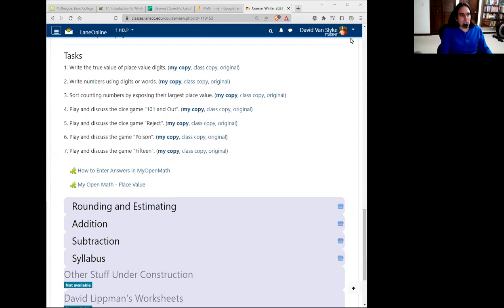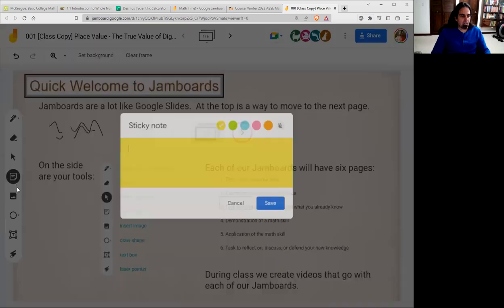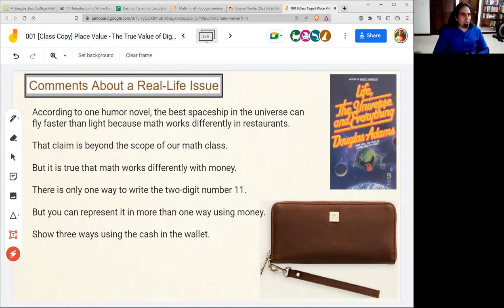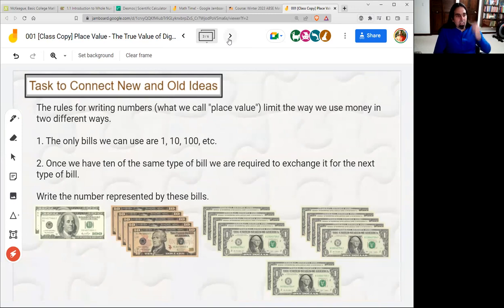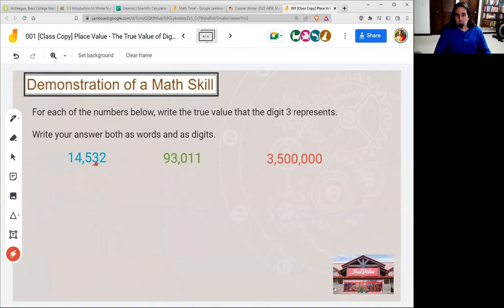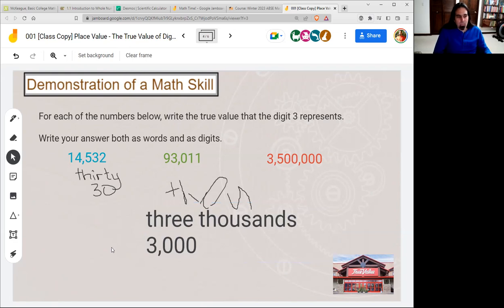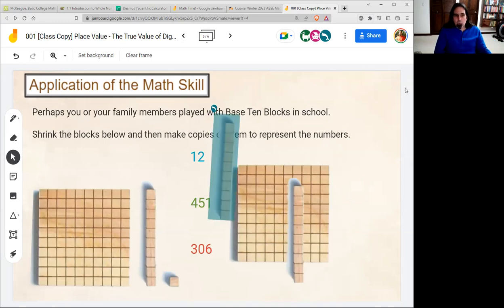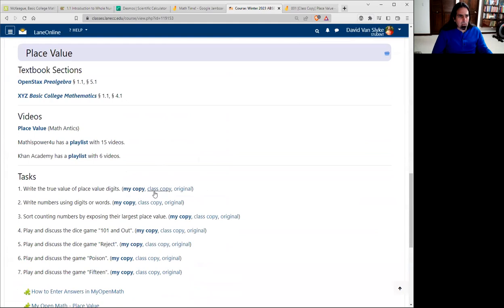001 Place Value - The True Value of Digits